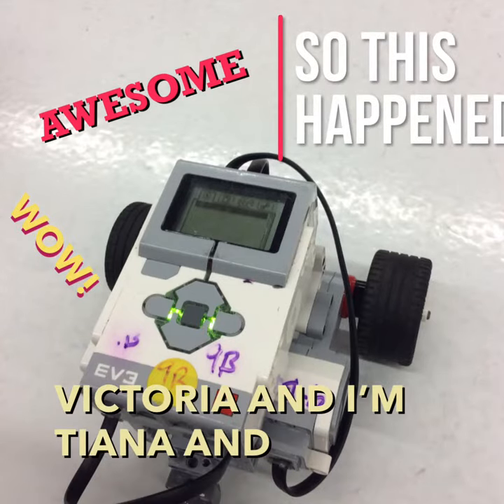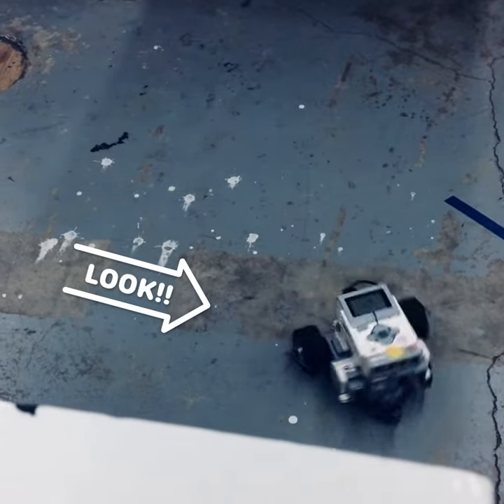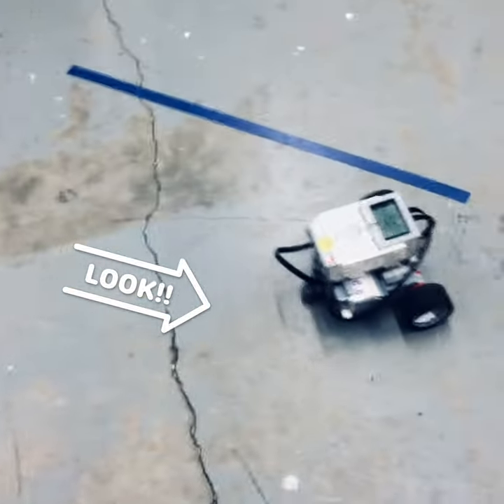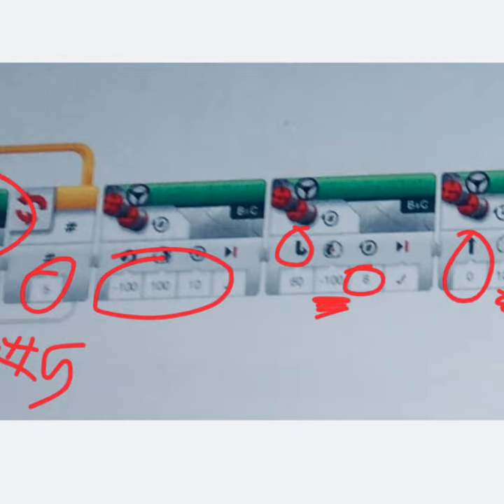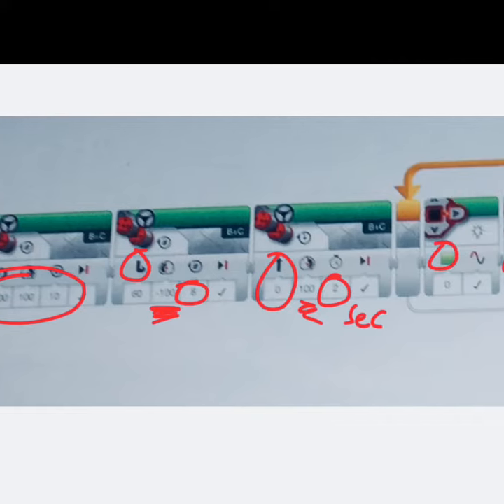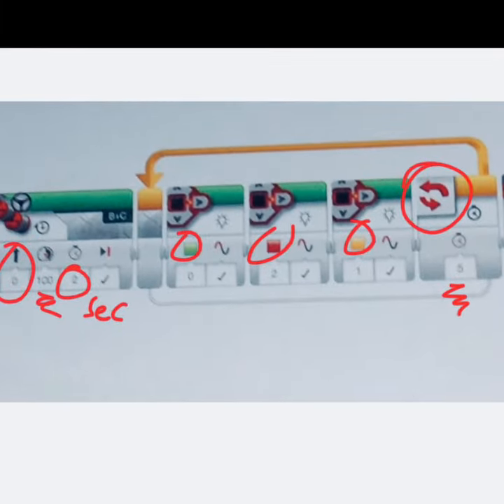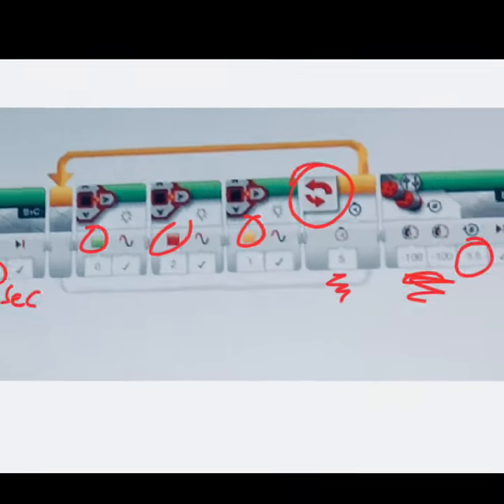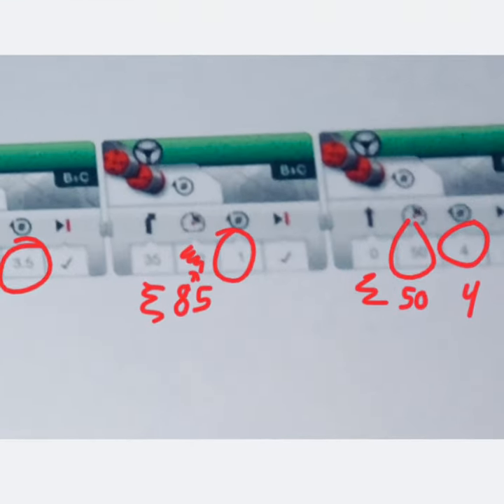aldridgetianal 11466 2899466 Clips18 09 19 07 43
Students were asked to program their robots to do a funky dance. They had to introduce their video, show the funky dance, and then explain how the program worked.